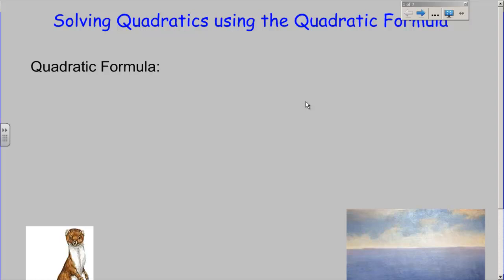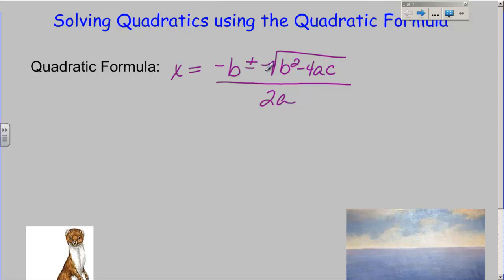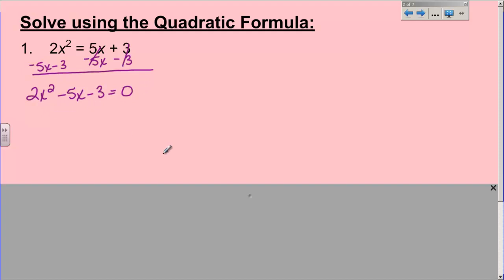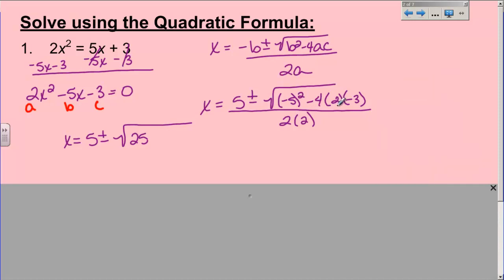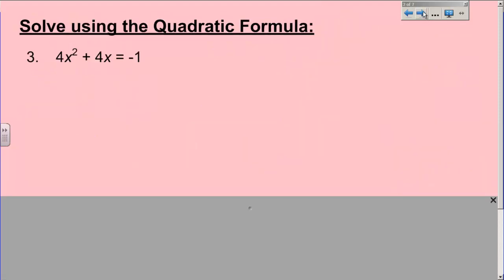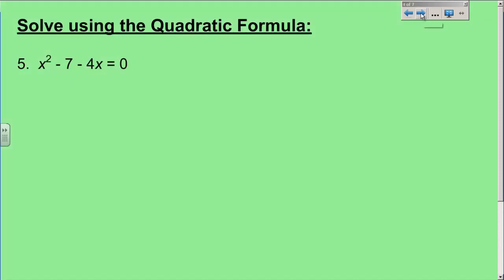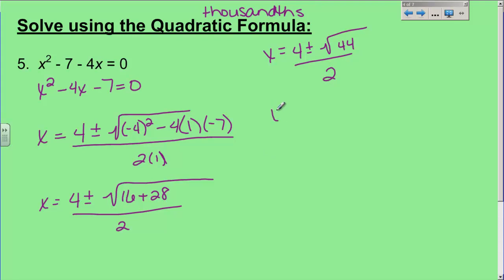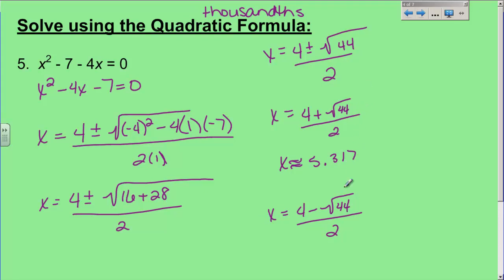9.6 Quadratic Formula